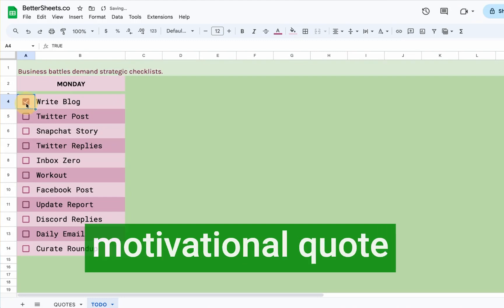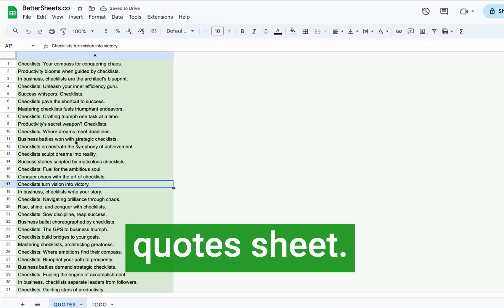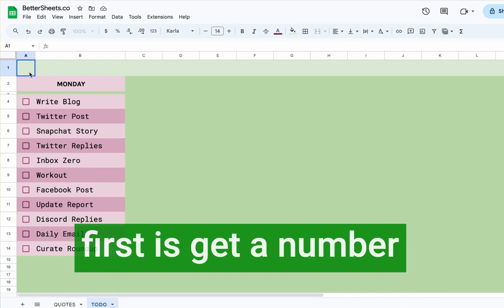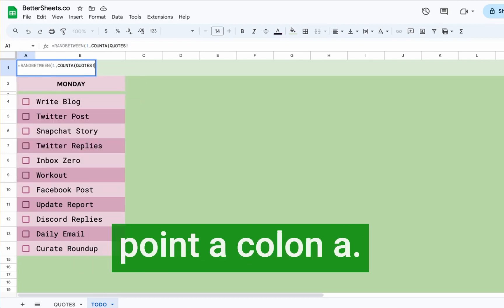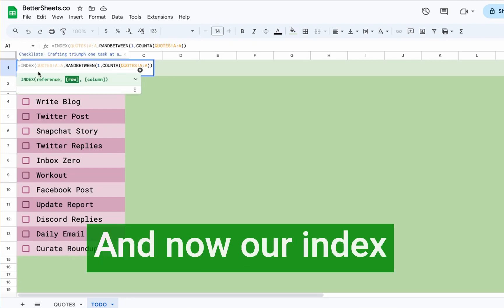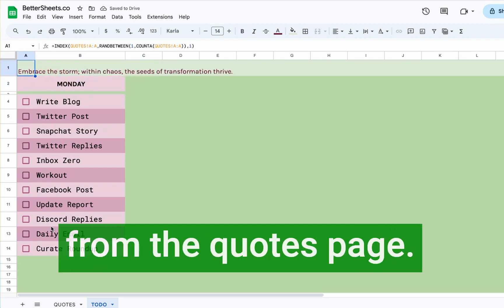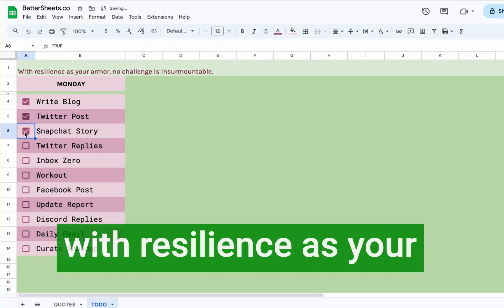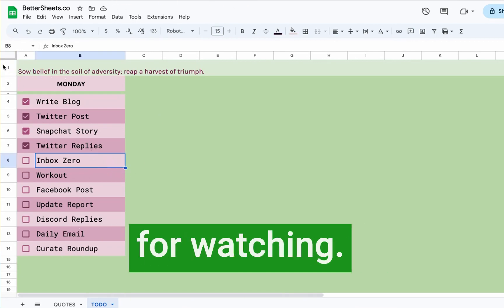How to Make a Random Quote Generator in Google Sheets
Create a Random Motivational Quote Checklist in Google Sheets

In this tutorial, you'll learn how to create a dynamic checklist in Google Sheets that displays a random motivational quote each time an item is checked off. Using a combination of formulas like RAND, INDEX, and COUNT, the video guides you through setting up the system from scratch. Perfect for adding a touch of inspiration and productivity to your day.

00:00 Introduction to the Motivational Quote Checklist
00:07 Setting Up the Quotes Page
00:38 Creating the Random Quote Generator
01:16 Displaying Random Quotes
01:39 Final Thoughts and Resources

Creating a dynamic motivational quote display in a spreadsheet is an inventive way to bring a spark of inspiration to your daily tasks. This article will guide you through the process of setting up a quote checklist that randomly generates a motivational quote each time you interact with it. The end result is a seamless fusion of functionality and encouragement, perfect for those seeking a dash of motivation in their routine.

Setting Up Your Quotes Repository
Firstly, prepare a sheet named 'Quotes' containing a list of motivational quotes. You can include as many quotes as you like; the more, the better. For this example, let’s assume you've compiled 100 quotes. These quotes can range from well-known sayings to unique, thought-provoking phrases like "Wear your identity with layers of resilience" or "In the breath of light, trust the compass of your intuition."

Generating a Random Number
To randomly select a quote, you’ll need to generate a random number corresponding to the row of your quote. In a new cell, use the formula:

=RAND()

This formula produces a random decimal between 0 and 1. To convert it into a usable row number, you'll need to modify it slightly.

Adjusting the Formula for Flexibility
Instead of hardcoding the number of quotes, make your formula flexible by counting the number of quotes automatically. The revised formula is:

=RANDBETWEEN(1, COUNTA(Quotes!A:A))

This formula generates a random integer between 1 and the total number of quotes in your 'Quotes' sheet.

Retrieving the Quote
To display the quote corresponding to the random number, use the INDEX function:

=INDEX(Quotes!A:A, RANDBETWEEN(1, COUNTA(Quotes!A:A)))

This formula looks up the quote in the 'Quotes' sheet that corresponds to the random row number.

Making the Quote Change Dynamically
To make the quote change each time an action is performed on the sheet, link the random number generation to an interactive element such as a checkbox. Each time you check or uncheck a box, the spreadsheet recalculates, generating a new random number and, consequently, a new quote.

100 Free Business Ideas - Lead Magnet, product, and business ideas you can make in a Google Sheet to validate your business ideas.